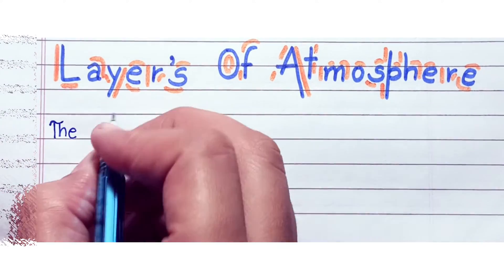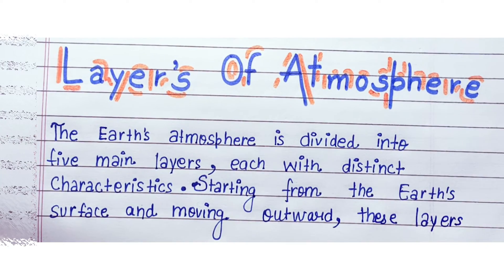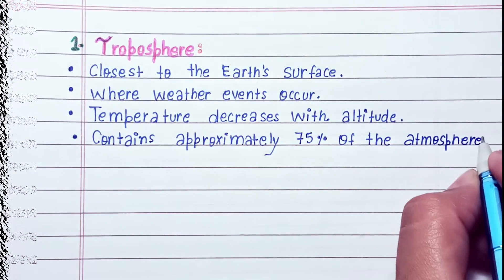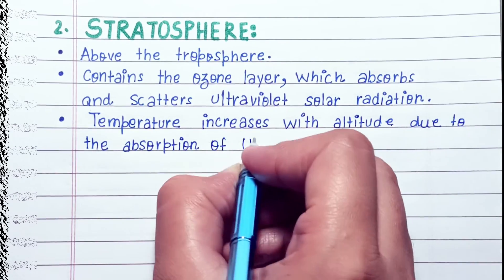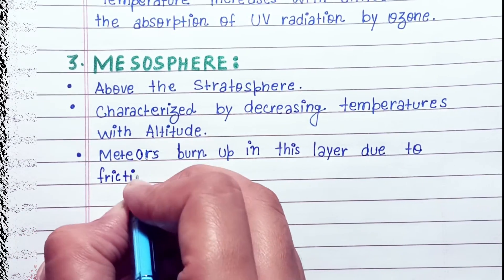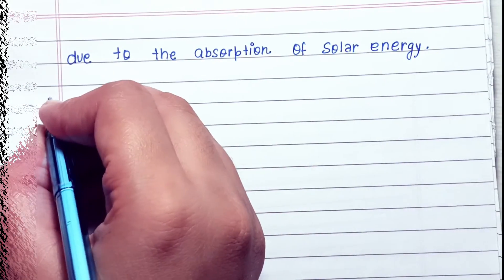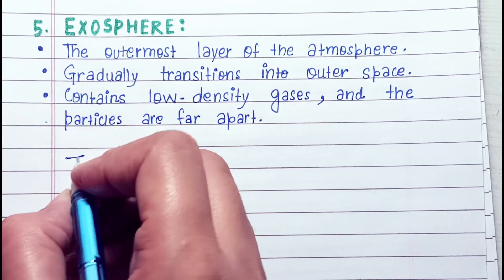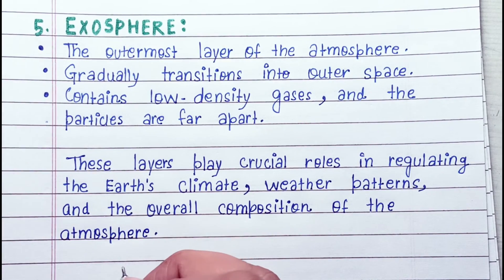Layers of Atmosphere|Types of Atmosphere|All In One|Atmosphere and Its Type|Defination of Atmosphere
What are the 7 atmosphere layers?
What are the 5 major layers of the atmosphere?
What are 5 layers?
What is the importance of the 5 layers of the atmosphere?
Which is the hottest layer?
What layer is the ozone in?
What are the 9 layers of Earth in order?
What are the 4 layers of Earth?
What are the 5 layers of the earth in order?
Why is the atmosphere divided into 4 layers?
What are the 4 spheres of the atmosphere?
What is the first layer of the earth?
How many types of layers are there?
What are the different types of layers?
What is the 5 layer model called?
Which layer is closest to space?
What is the role of troposphere?
What temp is the stratosphere?
Which is the coldest layer?
What layer is very cold?
Which part of Earth is cold?
What layer do planes fly in?
What is 90% of the ozone layer?
What is the Colour of ozone?
What are Earth's 3 main layers?
What are the 3 parts of the mantle?
Where are the 3 layers of Earth located?
Is the 10 top most layer of the Earth?
Are there 7 layers in the ocean?
What are the 6 parts of Earth?
Which is the thickest layer of Earth?
Which is the lightest layer of Earth why?
What is the thinnest layer?
What is in the exosphere?
Which is the most important layer of atmosphere?
Which layer has the highest air density?
What are the 4 minor layers of the atmosphere?
Why troposphere is thicker at equator?
Is the ionosphere?
What is sphere and names?
What is the biosphere?
What are the 5 examples of lithosphere?
What represent the mantle?
Where is the Centre of Earth?
Which layer do we live on?
How old is the Earth?
What is the 2 types of crust?
How thick is the Earth?
What is mantle made of?
What is the 7th layer of the Earth?
Does the Earth have 4 or 5 layers?
Does the sun have 3 layers?
Are there 5 or 7 layers of atmosphere?
Is the exosphere the 5th layer?
Where is ozone layer located?
What are the 5 layers of the atmosphere based on?
What is the importance of stratosphere?
Which is the most important layer Why?
What is the importance of exosphere?
What layer is liquid?
What layer is hotter than the Sun?

layers of atmosphere trick

Gessay on layers of atmosphere

essay on layers of atmosphere

explain about layers of atmosphere

uses of layers of atmosphere

write a short note on layers of atmosphere
...atmosphere in hindi

...atmosphere class 1

...atmosphere in english

...atmosphere 150 words